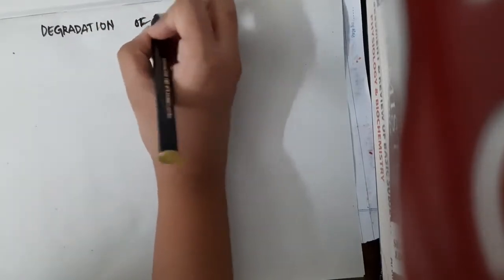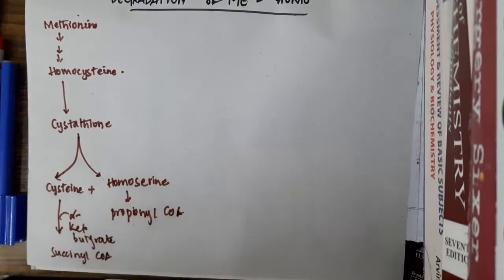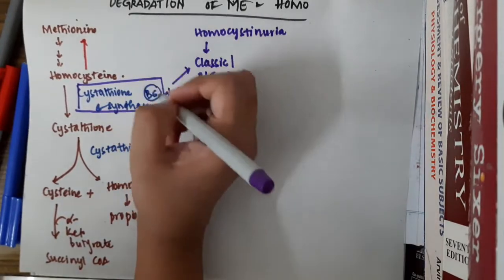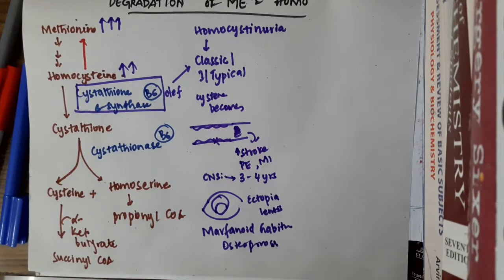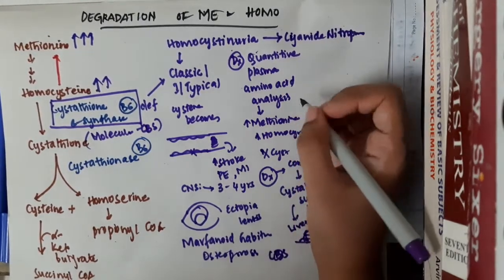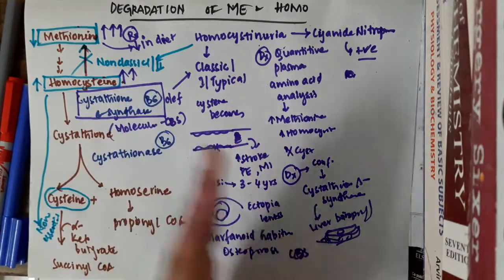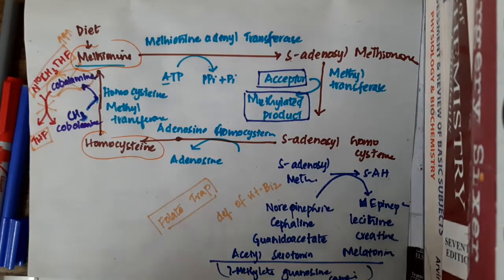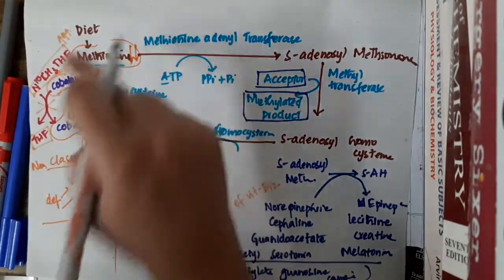Degradation of cysteine and methionine || Biochemistry